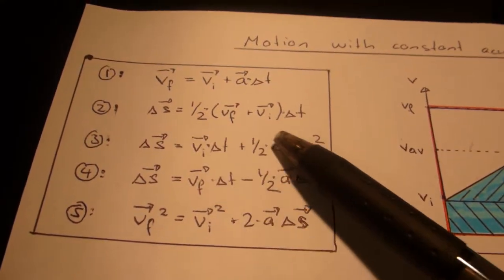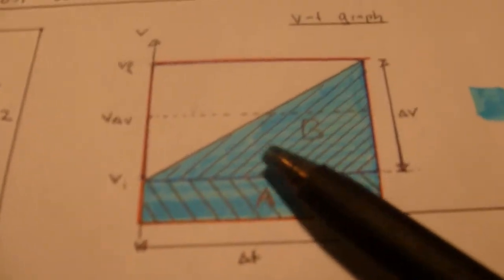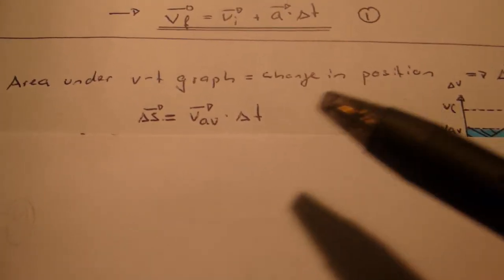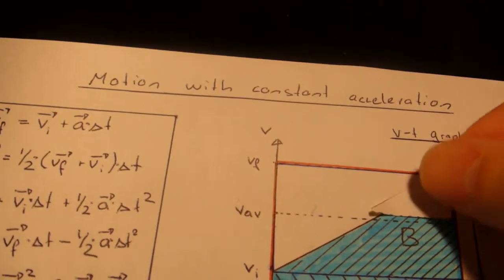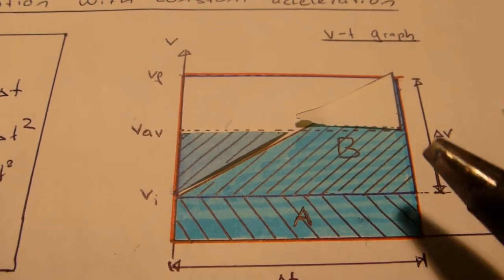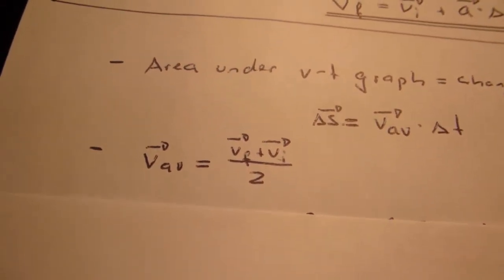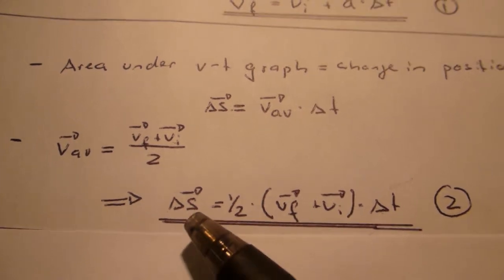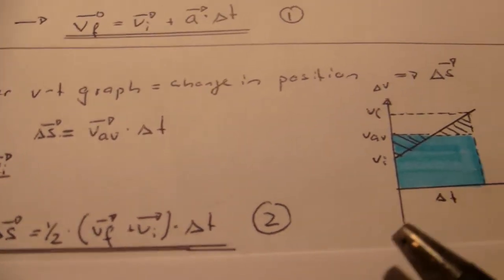The formulas for motion with constant acceleration: Part 2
Development of the formula ds=0.5*(v_f-v_i)*dt to calculate the change in position of a motion with constant acceleration.